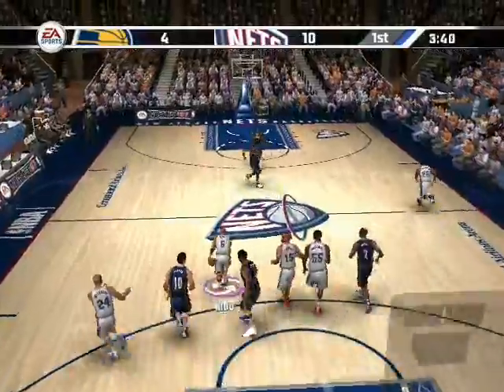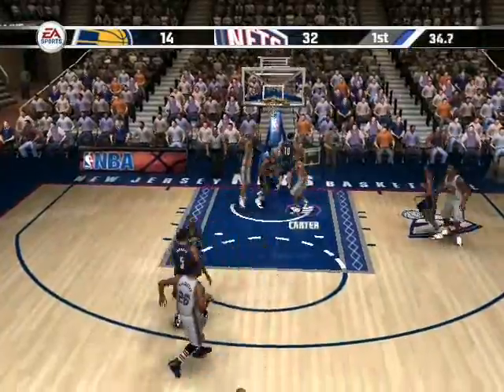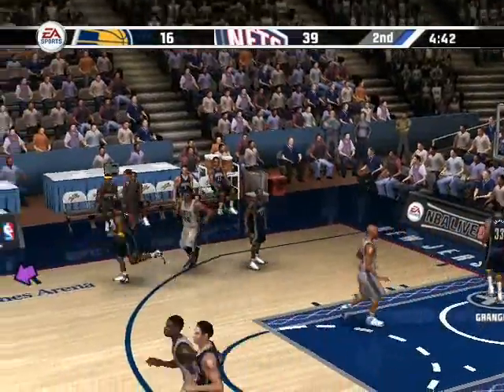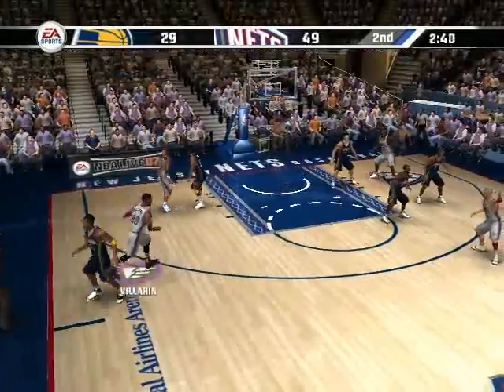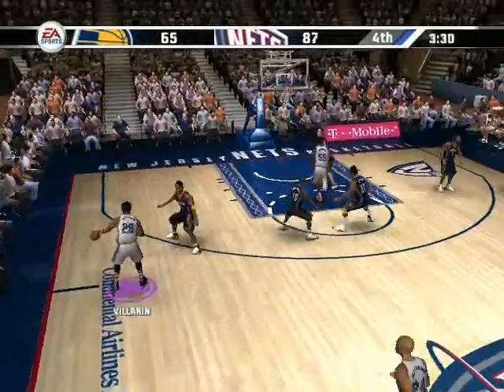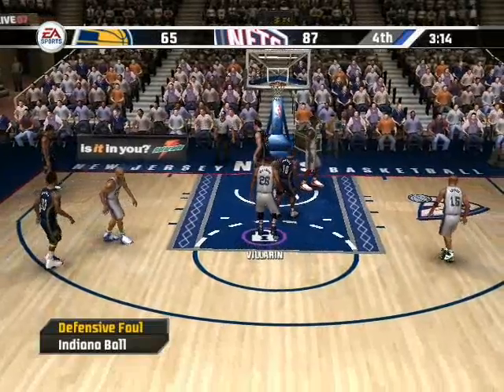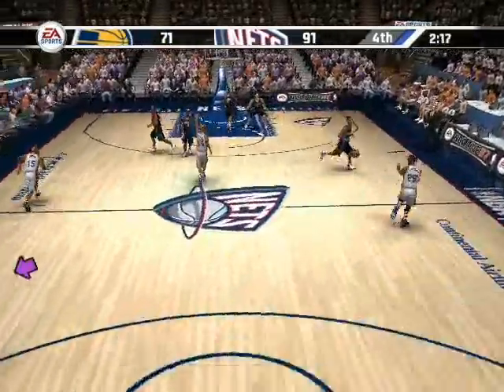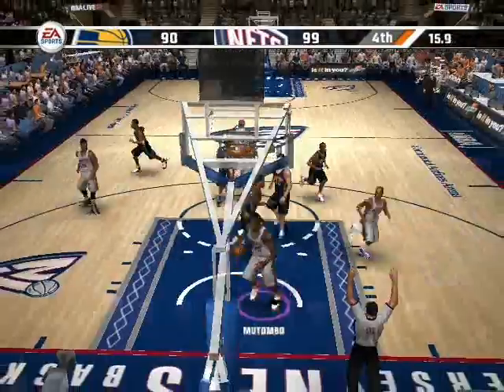NBA Live 2007 Villarin Dynasty Game 37 New Jersey vs Indiana 2007